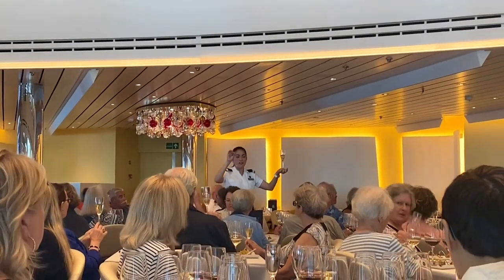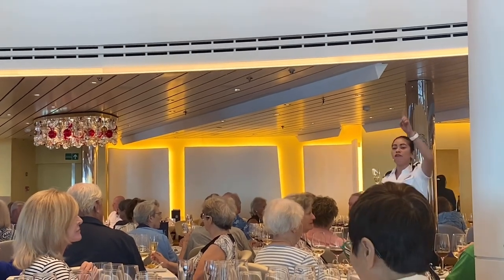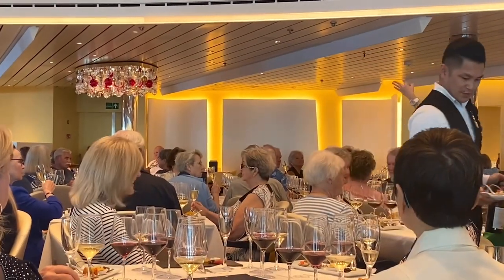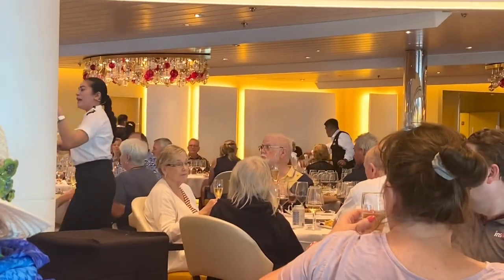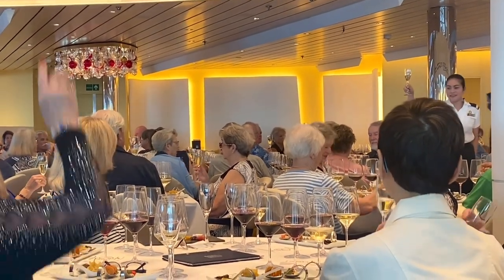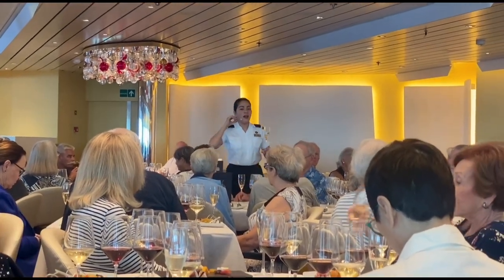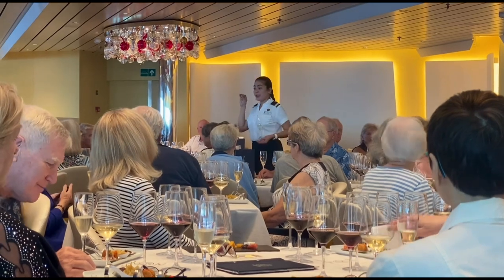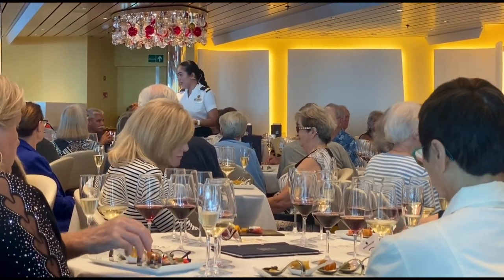James Suckling Wine Tasting (on Holland America Nieuw Statendam Ship)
James Suckling wine tasting on Holland America Nieuw Statemdam cruise ship